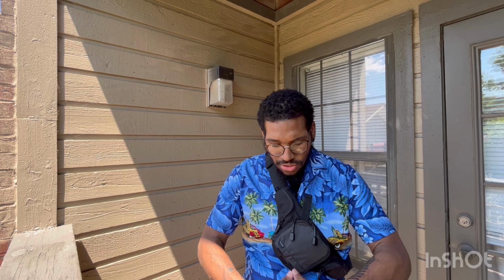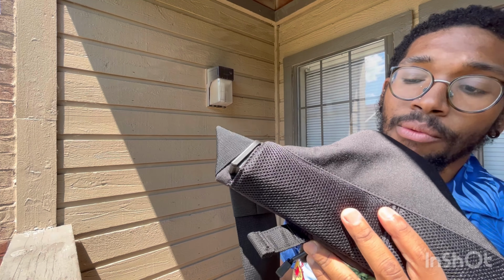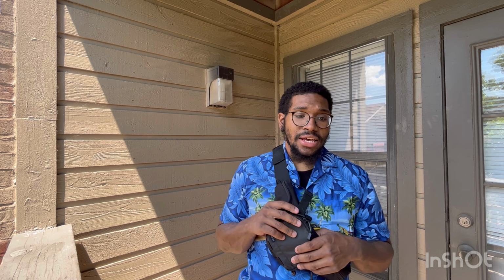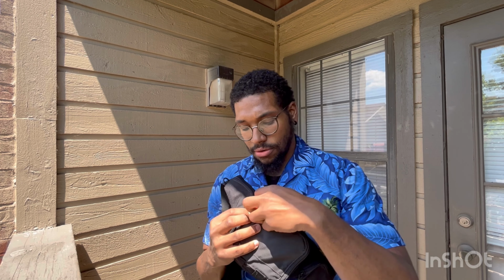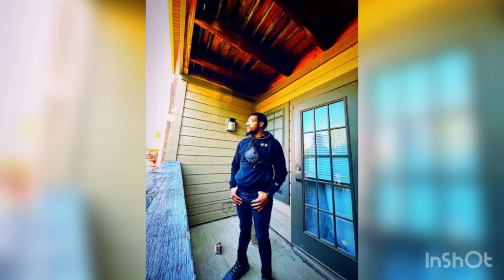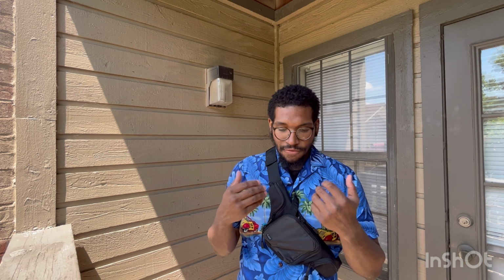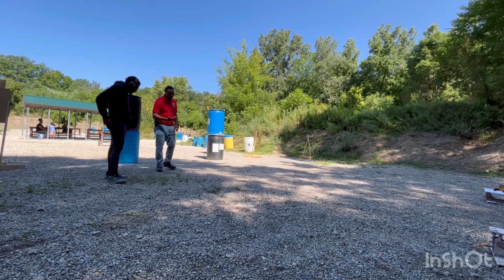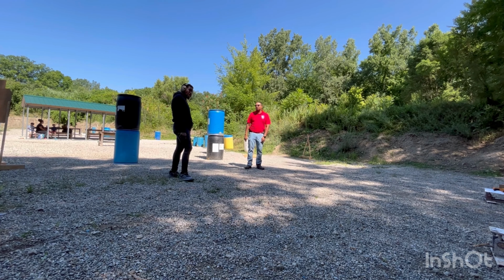5.11 Tactical Fanny |Gear Review| Other Carry Options.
Tactical Fanny |Gear Review| Off Body Carry.

* Comfortability
* Time according to statistics
* Size of carry options (+) attachments
* Price
* Durability and longevity
* Would I/do I recommend off body carry

5.11 Tactical Select Carry Pistol Pouch, Charcoal/Black, Style 58604

All your gear needs including holsters. Click l ink below ⬇️ for gear deals on quality gear

Welcome AZone Hits Students!
We are excited you have decided to take your first step in legally protecting yourself. Because you were referred to us by one of our partners, you will receive discounted pricing on all membership levels of Firearms Legal Protection.

Prepaid Self Defense Benefits with Uncapped Attorney Fees Exceeding the Benefits of Concealed Carry Insurance

Firearms Legal Protection: A Lawyer in your back pocket.

Michigan CPL Requirements:
MSP - Concealed Pistol License Requirements